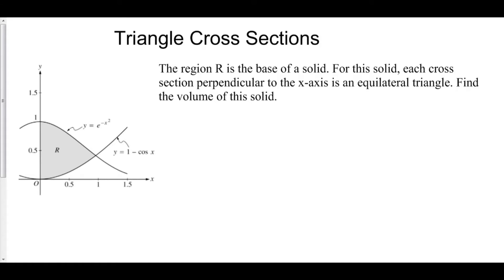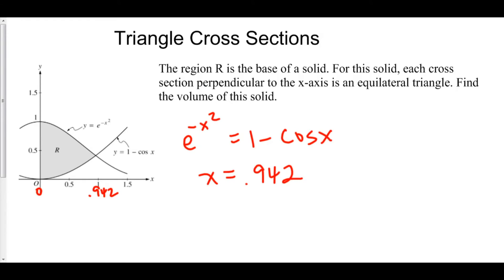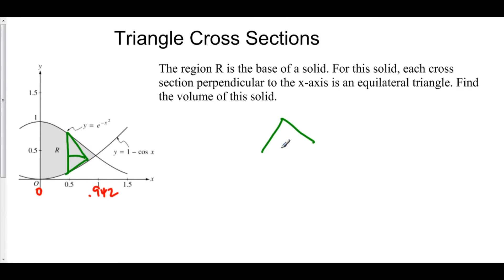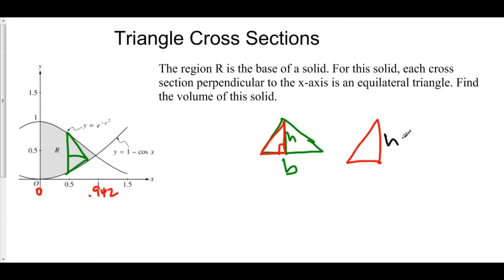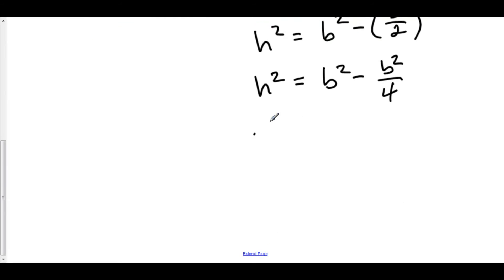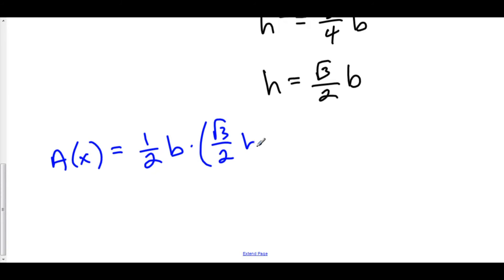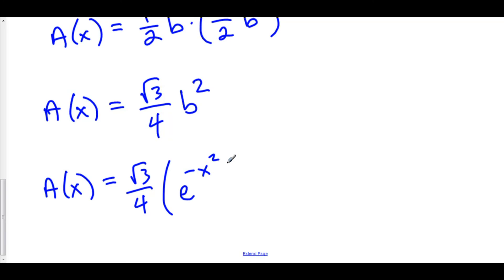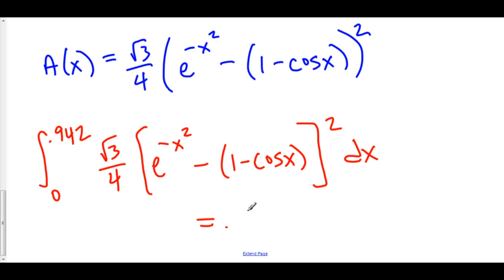Volumes Given Triangle Cross Sections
4 Volumes of Solids Built on a Base 3